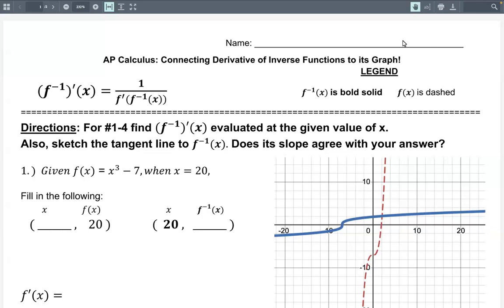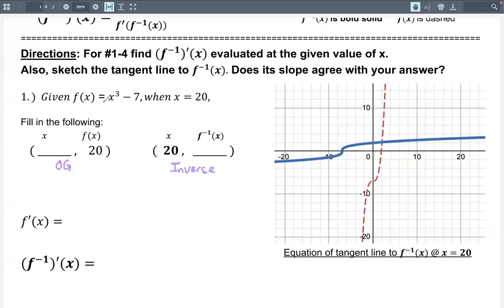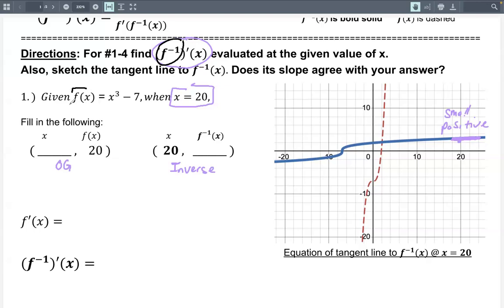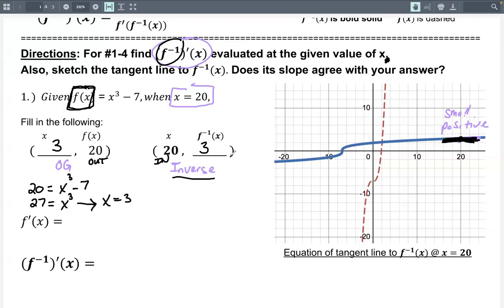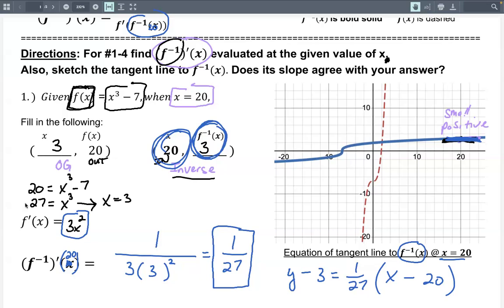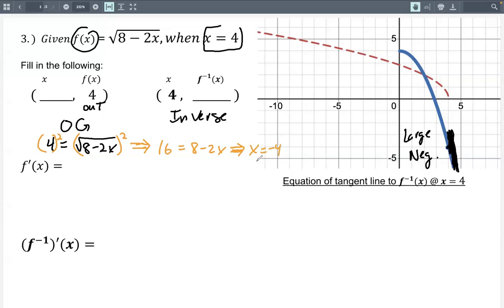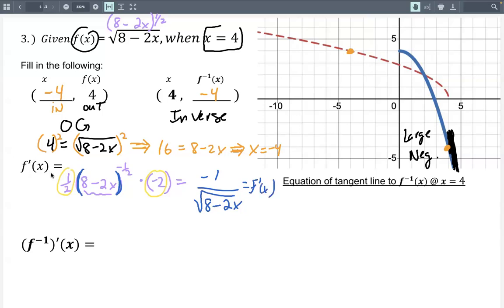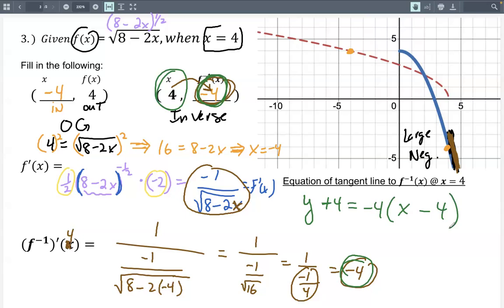Calculus: Finding the Derivative of an Inverse Function at a point.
Finding the Derivative of an Inverse Function at a point. Including graphs for much-needed context. Click link below to retrieve a PDF copy of these notes if you'd like.